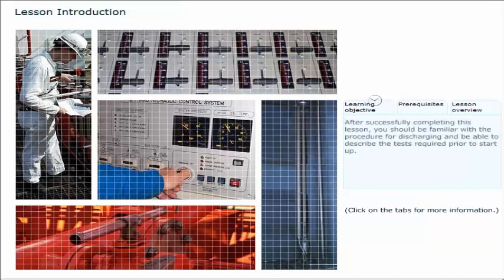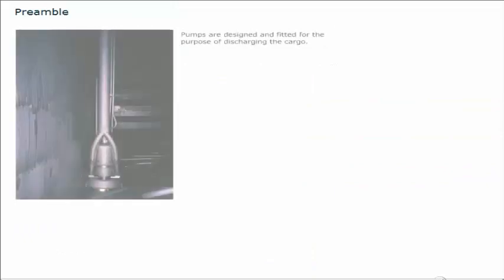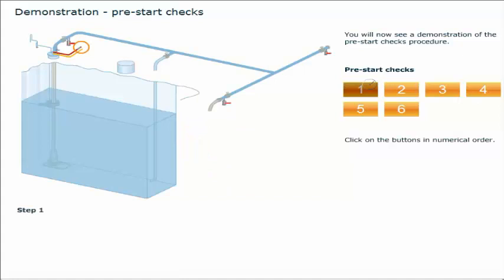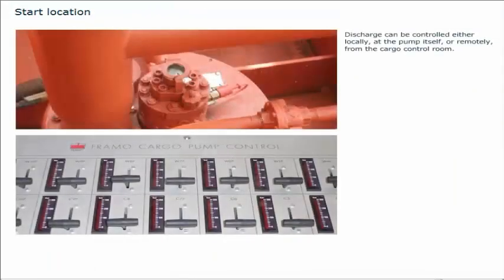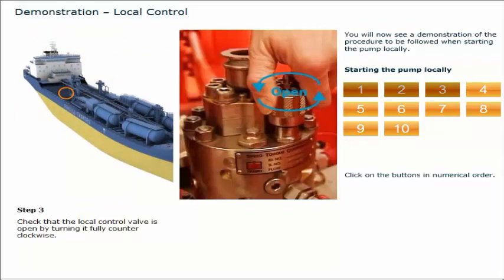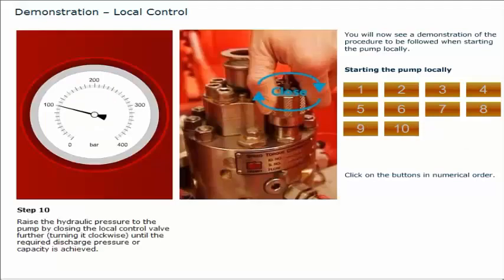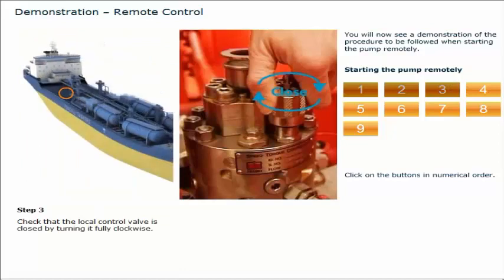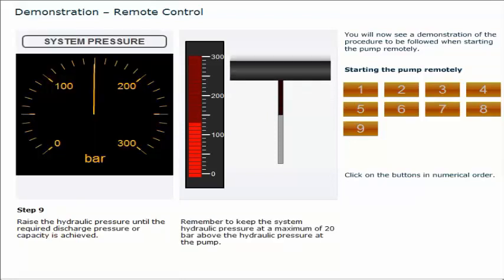How To Start The Framo Pump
After successfully completing this lesson you should be familiar with the procedure for discharging and be able to describe the tests required prior to start up. To gain maximum benefit from this lesson you should successfully have completed the previous lesson. It is assumed that the hydraulic power packs have already been started. This lesson gives step-by-step instructions on how to start the pump.